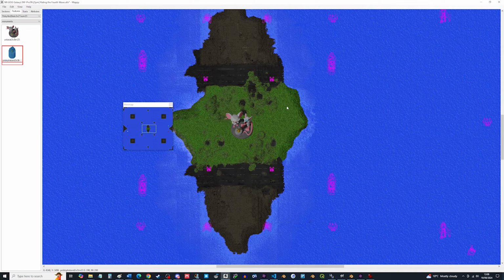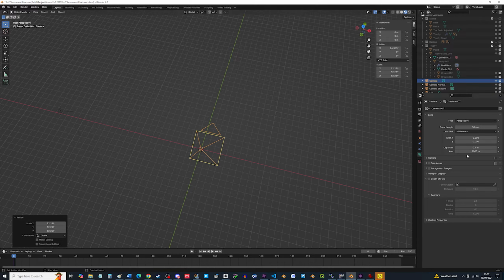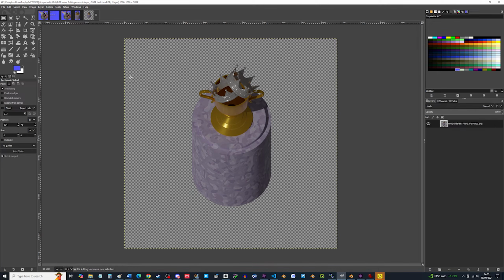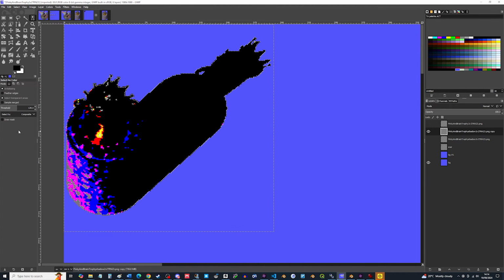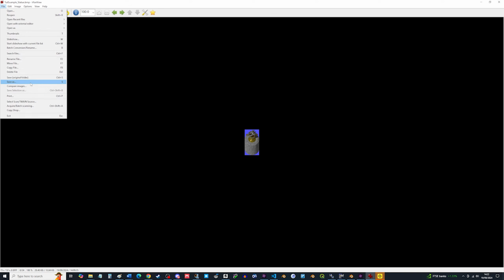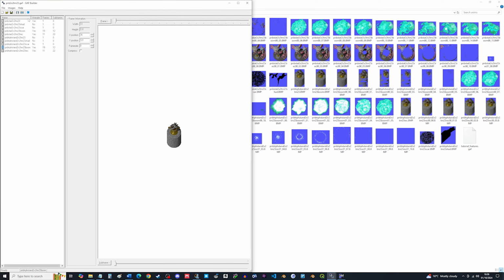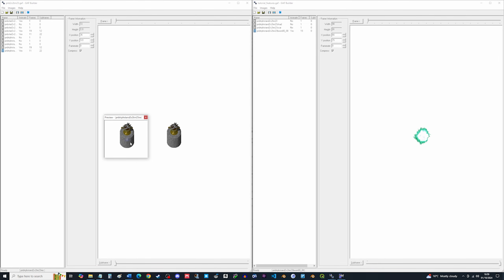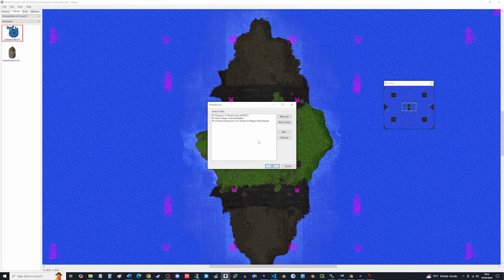How To Make Custom Features For Total Annihilation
In this tutorial we take a look at how to make custom features for Total Annihilation. We go through the process of making a feature, beginning to end, using several pieces of software, and I show off some tips along the way.
If you found this tutorial useful, or are interested in another of my projects, or anything else feel free to comment down below or reach out to me through my socials.

CHAPTERS
00:00:00 - Introduction to the tutorial
00:02:12 - Blender: Basics (skip if familiar with Blender)
00:05:34 - Blender: Scene setup
00:09:34 - Blender: Rendering
00:11:38 - Overview of .gaf file
00:12:48 - GIMP: TA colour palette advice
00:16:18 - GIMP: Editing render and creating .bmp images
00:30:49 - Overview of finished images
00:32:19 - IrfanView: Indexing images
00:33:35 - GAF Builder Pro: Importing images
00:34:23 - GAF Builder Pro: Centering images
00:39:19 - GAF Builder Pro: Compiling .gaf
00:39:49 - GAF Builder Pro: Animated destruction and reclaim images (advanced)
00:41:49 - HPI Edit: Importing explosion and reclaim images from TA
00:42:19 - GAFDump: Extracting .gafs and images
00:44:23 - GAF Builder Pro: Importing animated image sequences (with multiple layers)
00:47:10 - GAF Builder Pro: Adding subframe images
00:49:12 - GAF Builder Pro: Renaming sequence
00:50:03 - Visual Studio Code: Creating the .tdf file
00:56:10 - HPI Edit: Final compile into feature pack
00:57:25 - Using custom features in Mappy
00:58:10 - HPI Edit: Final compile as part of a map